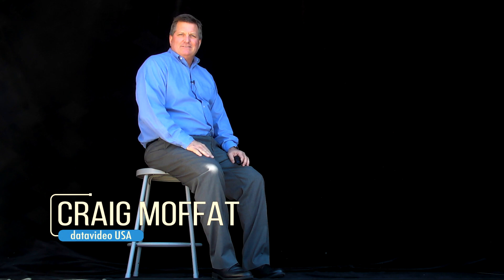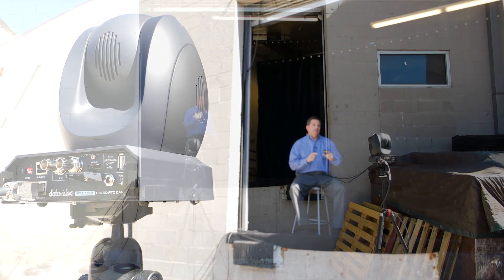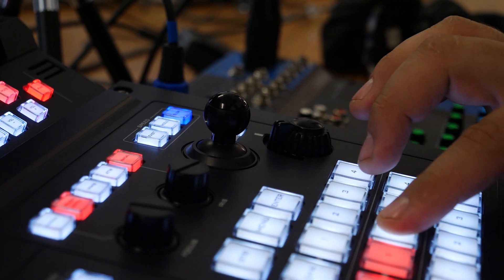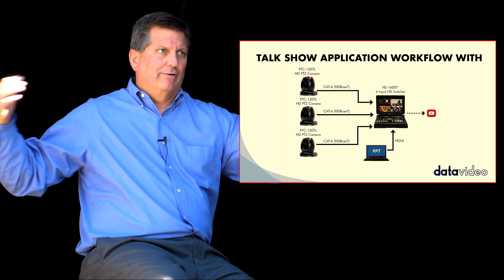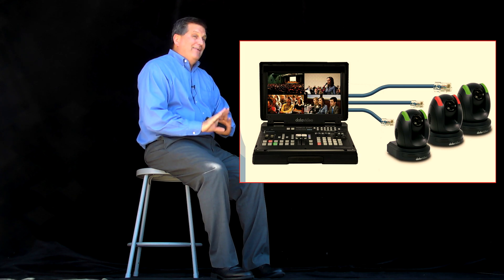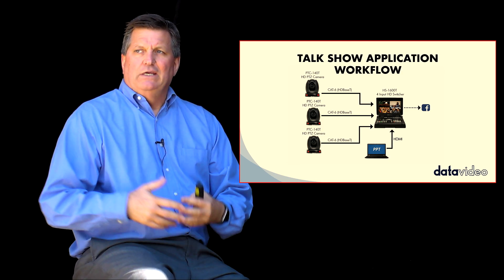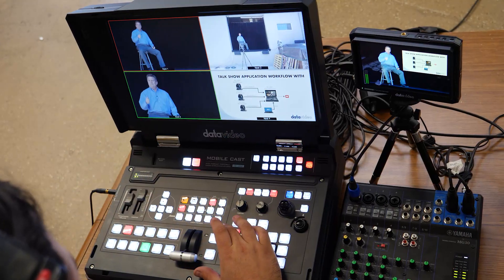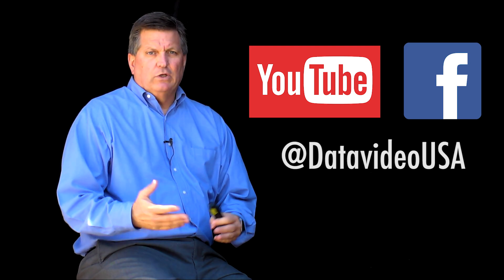HS-1600T Kit Demo - HDBaseT Switcher, 3 PTZ Cameras + HD Field Monitor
Learn about Datavideo's HS-1600T HDBaseT Portable Production Studio and the PTC-140T remote control PTZ camera. The HS-1600T offers single-cable connection between the switcher and camera, which transfer power, tally, and control over an ethernet cable. The PTC-140T is Datavideo's new budget-oriented remote control PTZ camera suitable for smaller venues that don't need as much zoom capability as the PTC-150-series.